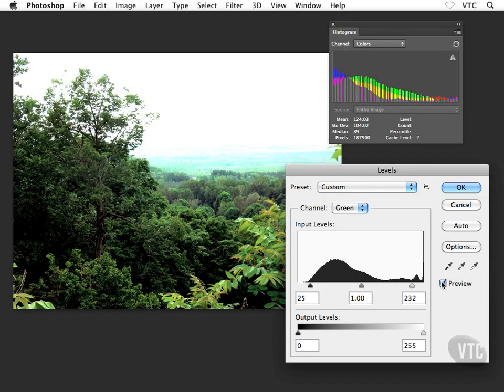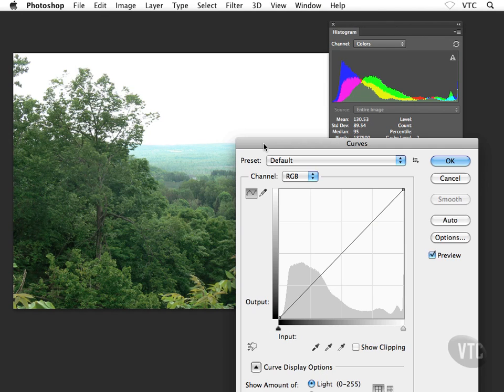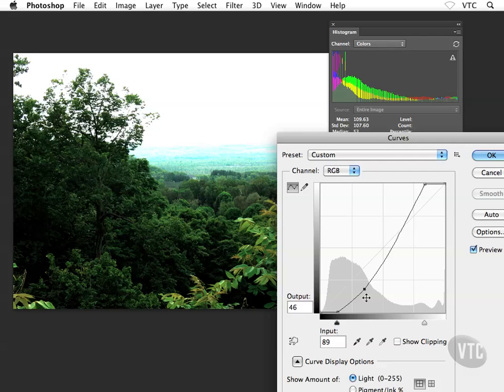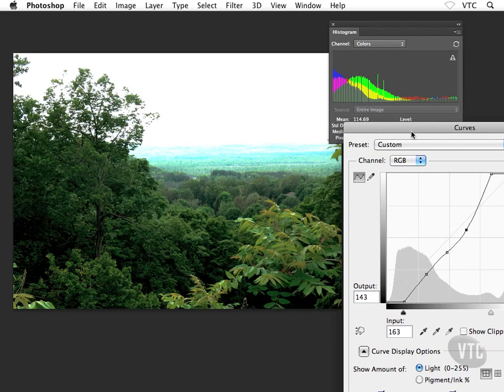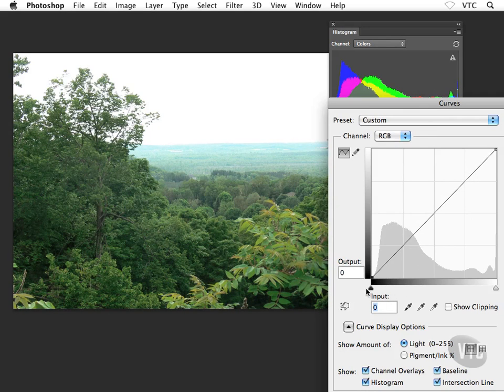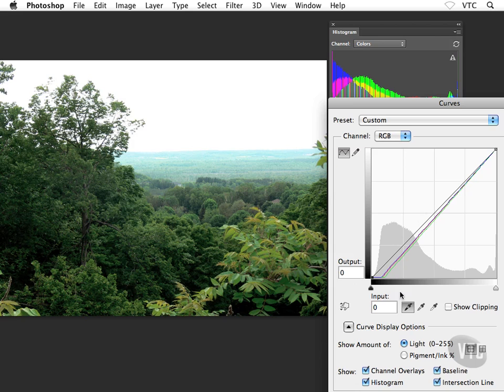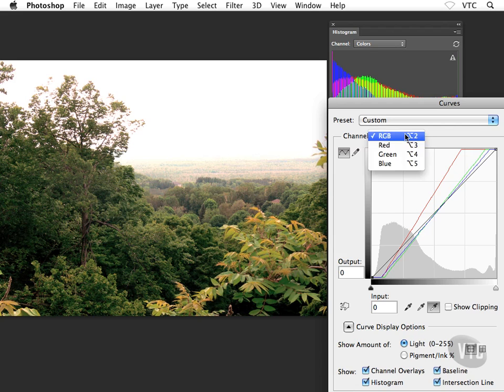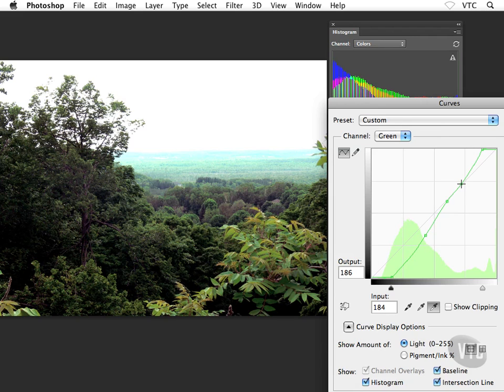Photoshop tutorials 82 Introducing Curves